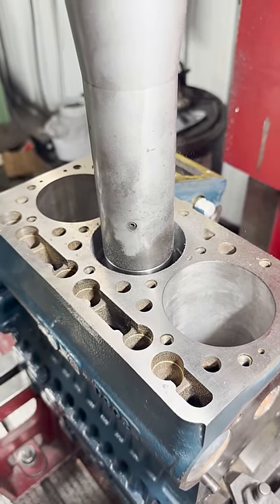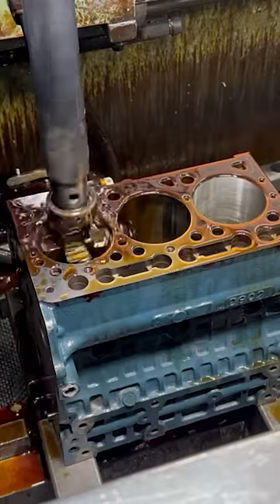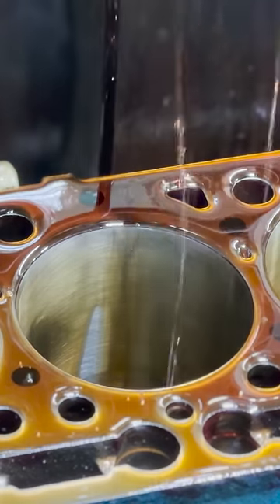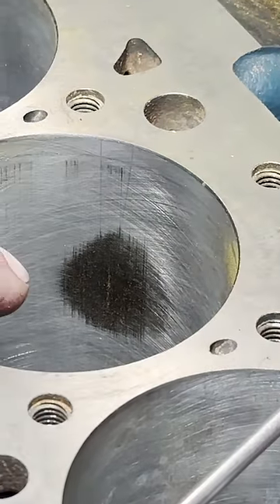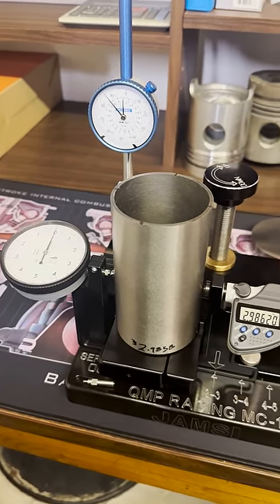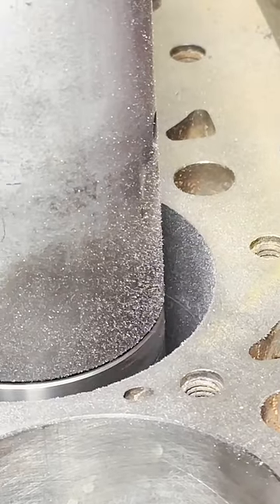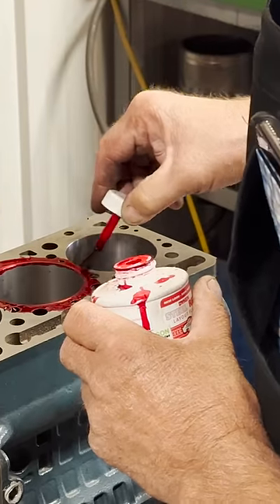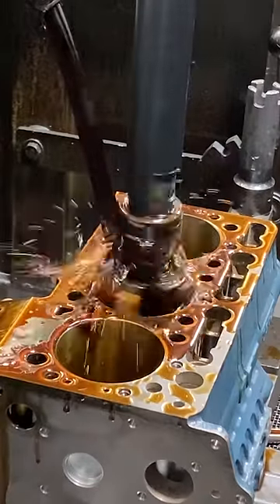Sometimes You Make Decisions Based On Experience... And It's A Good Thing!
Head To Our Channel For The Full Video!